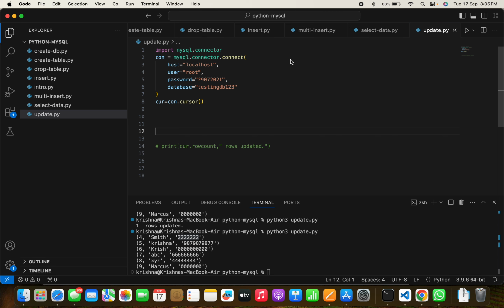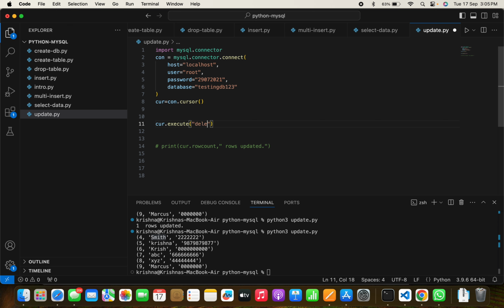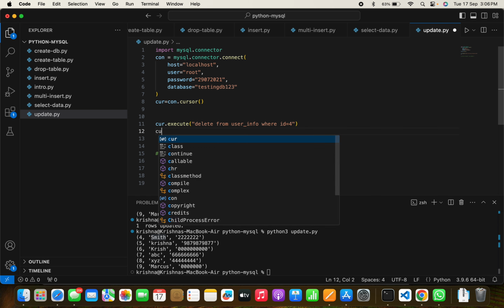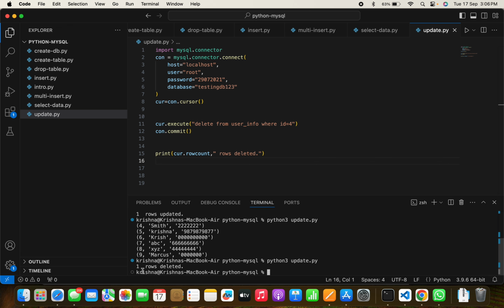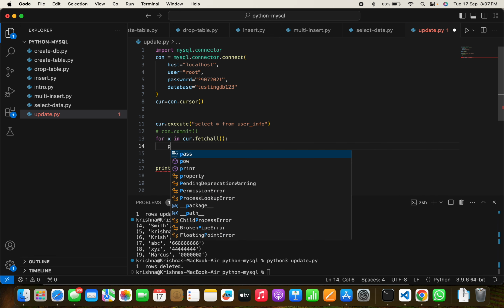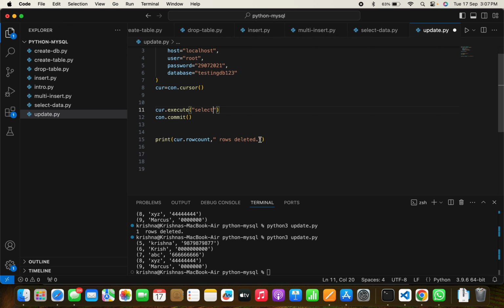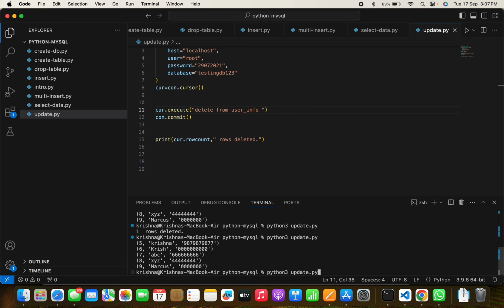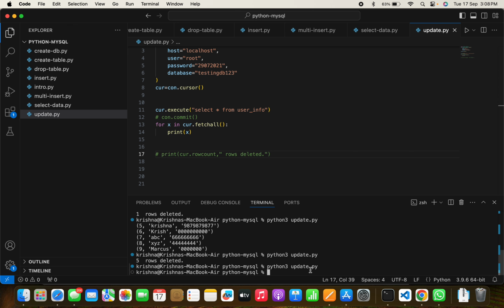Python-mysql | delete query